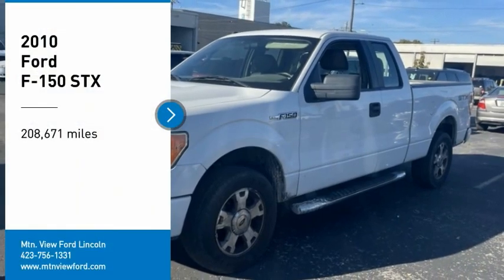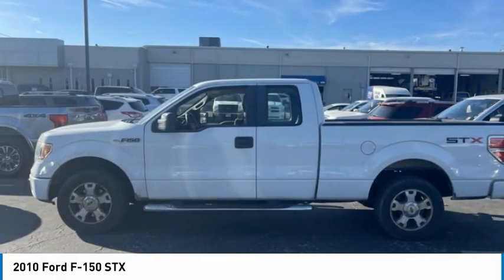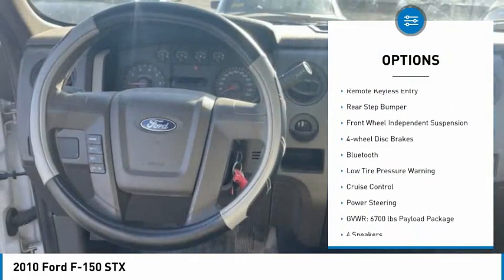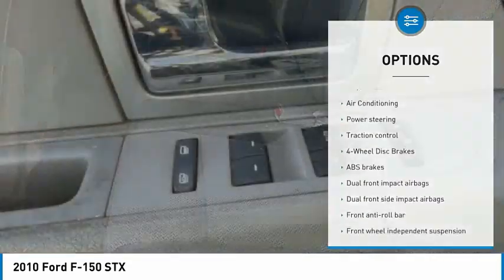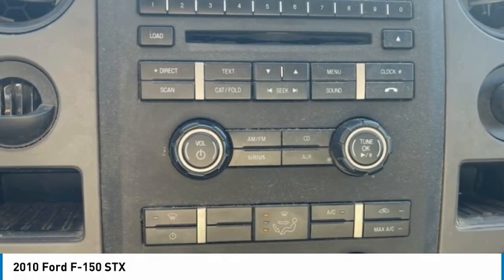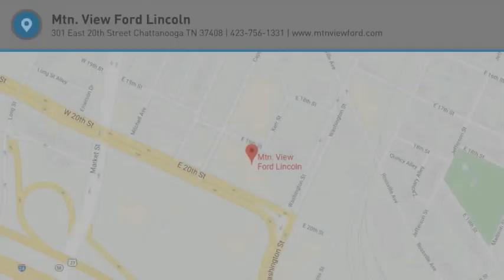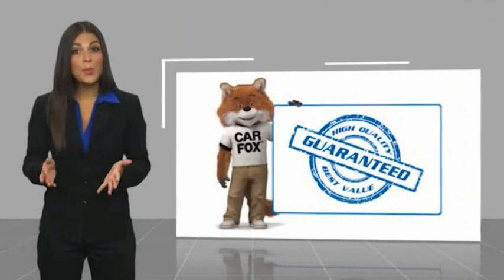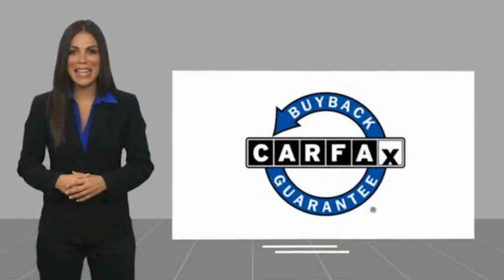2010 Ford F-150 STX in Chattanooga N7589B